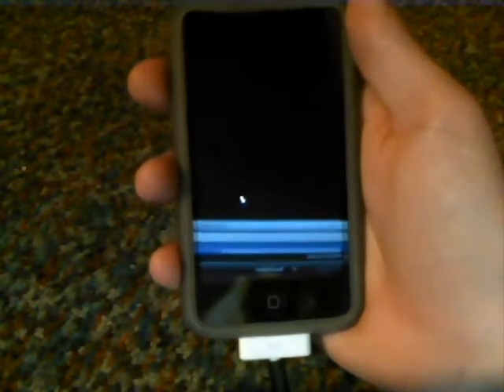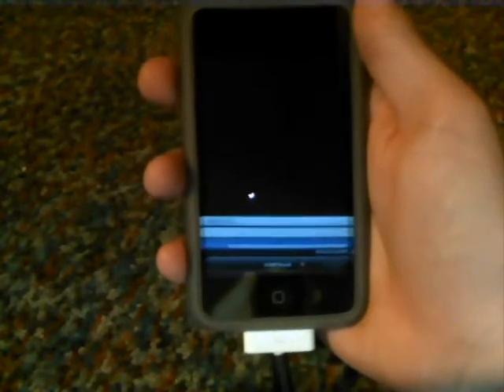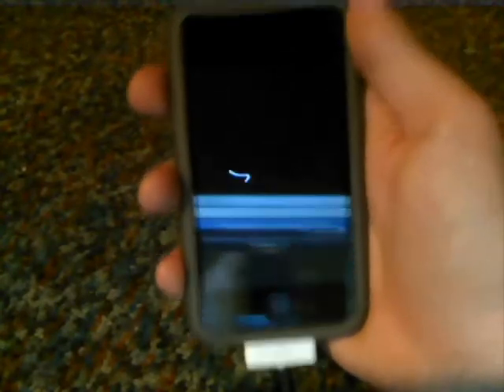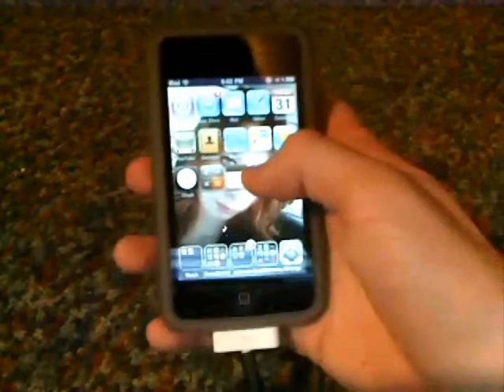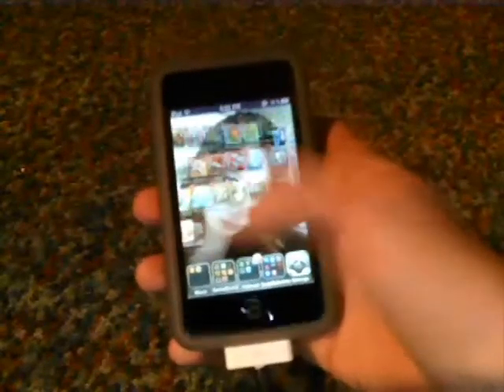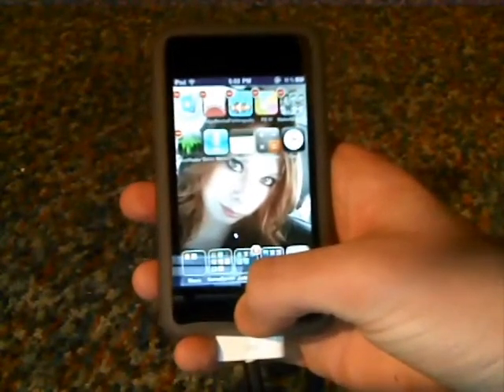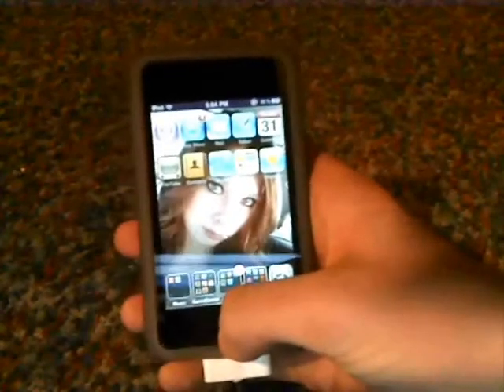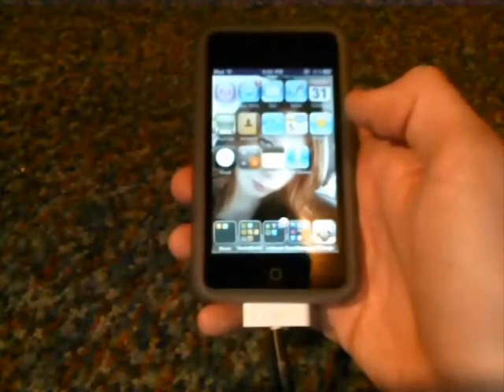Cydia Tweak Multi Icon Mover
Trevor shows you a Cydia Tweak called, Multi Icon Mover.

What this allows you to do is move multiple icons on your springboard at a time. This can be very useful for people that like to move apps, but still keep them organized.

Comment, Rate, And Subsscribe!!